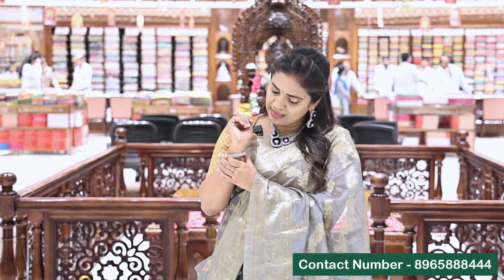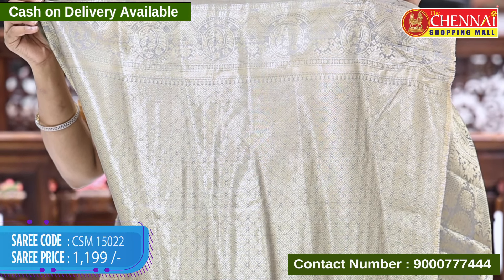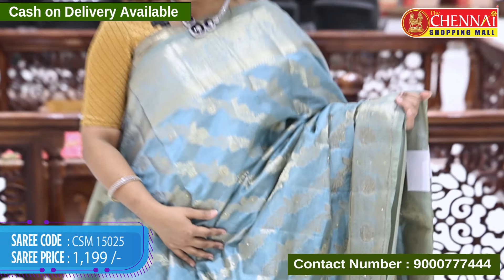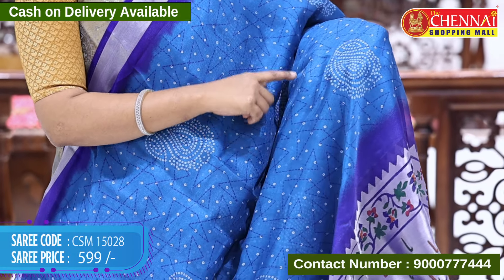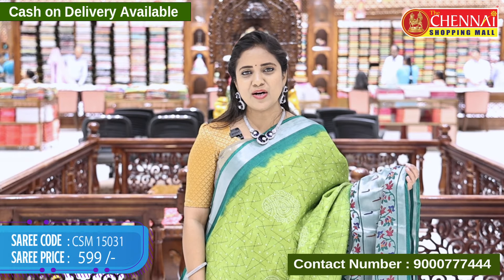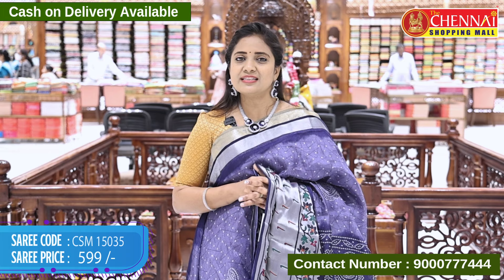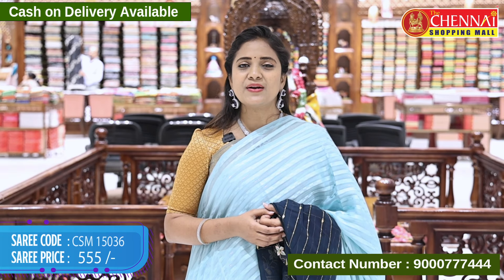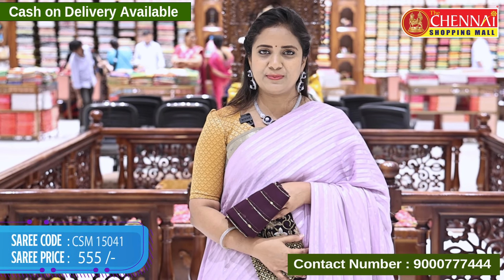Semi దుపియాన్ సిల్క్ , కోస సిల్క్ & జార్జెట్ Sarees || Chennai Shopping mall